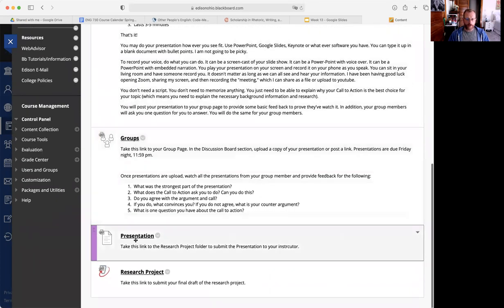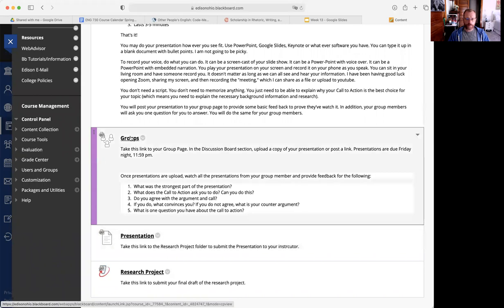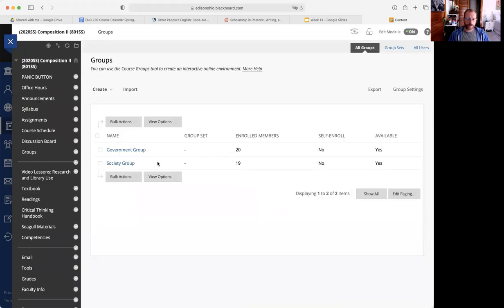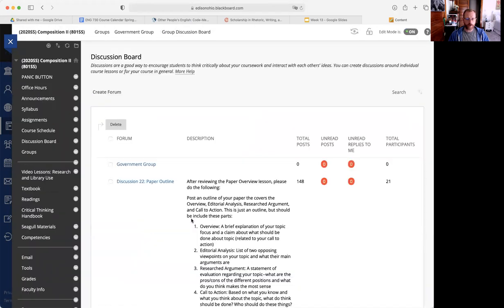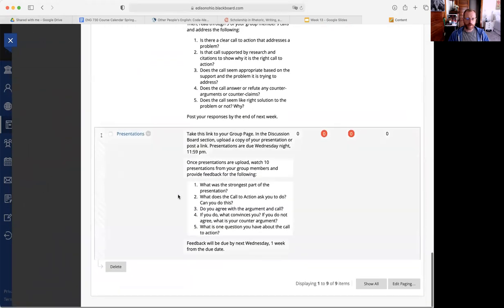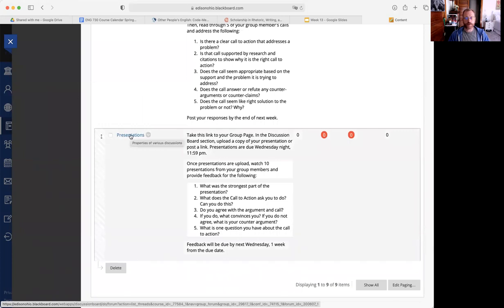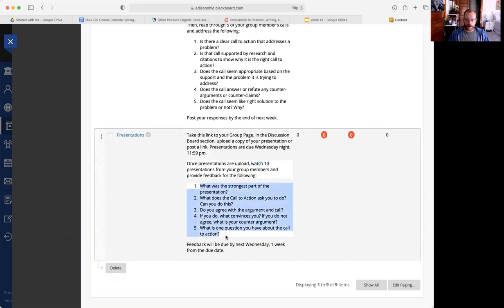Week 14 Comp 2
This video explains the assignments for week 14.